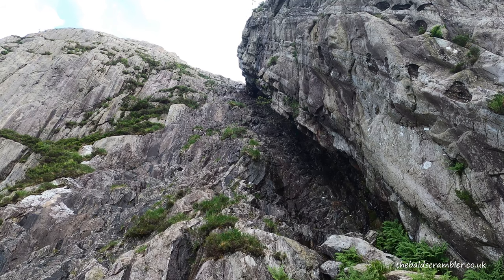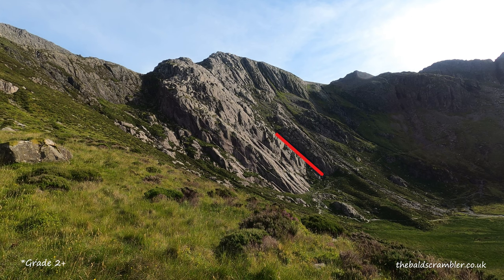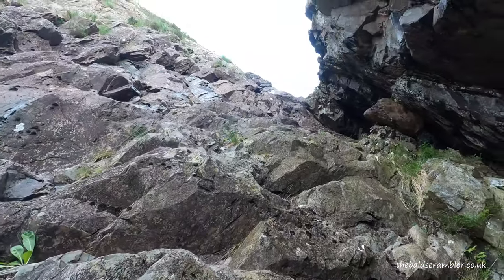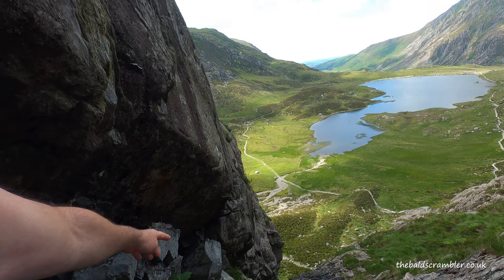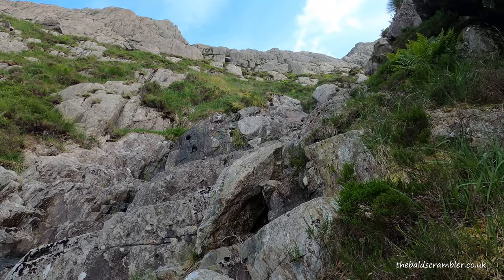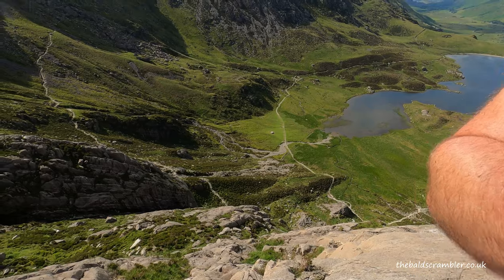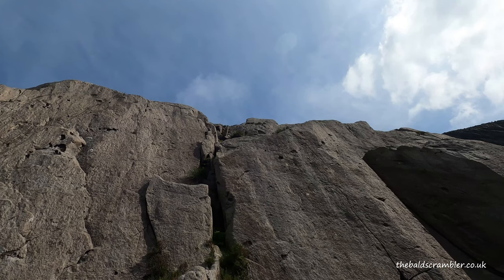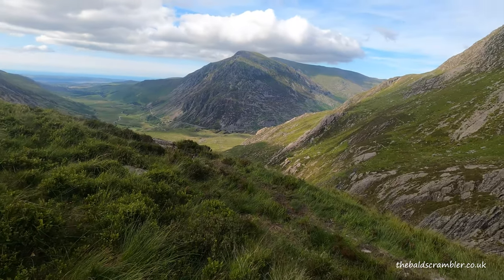Idwal Staircase and Continuation: A Fun Scramble at Grade 2+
Here I take advantage of the recent dry weather and go for a scramble up Idwal Staircase and onto the continuation up to Seniors Ridge.

The continuation section is similar in grade and quality to "Notch Arete" on Tryfan, you'll find my footage of that scramble
My scrambling boots
My rucksack
Recommended guide book (Scrambles in Snowdonia)

Idwal Staircase is a grade 2+ scramble so only consider this route if you have experience at this grade or go with a suitably trained guide.

I parked on the A5 and Lake Idwal is only a short trek away. I took the path clockwise around the lake to the base of the Staircase, which is next to the smooth slabs that are popular with climbers.

The staircase was fairly dry and as such, I found it straightforward to scramble up - it won't be in the winter or after rain. The wide, curling roof overhang is its most interesting feature and keeps scramblers cool and protected from the sunlight.

The second section, the "continuation", is over slabby and occasionally steep and exposed rock where some navigational skills will prevent the scrambler from drifting onto steeper climbing terrain nearby. In mist or rain, the rock will likely lose much of its grip so this section is best tackled on a dry day and preferably in the afternoon.

I hope you enjoy the footage of my scramble up Idwal staircase.

Chapters
00:00 Intro
01:52 Idwal Staircase Scramble
06:15 Continuation
09:08 An Alternative Line
10:15 Conclusion

This video does not provide the viewer with step-by-step instructions and not every hazard is shown. The nature of the route can change over time due to weather and other factors. This is a grade 2+ route and should only be attempted by those familiar with scrambling at this grade, if in doubt, find a suitably trained guide to take you up there because I accept no liability for your actions.